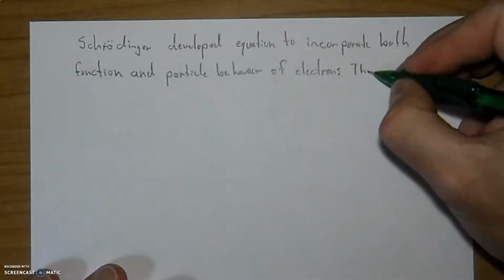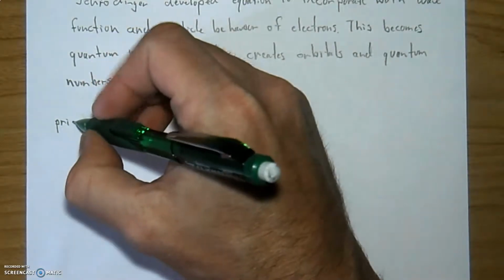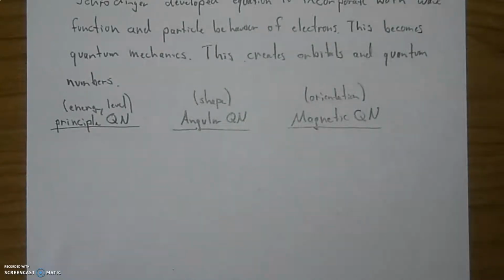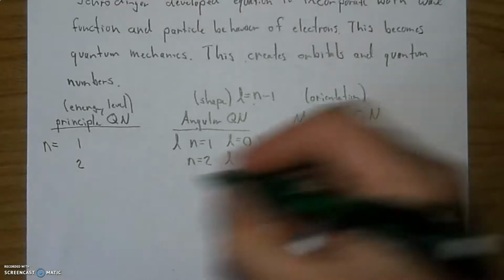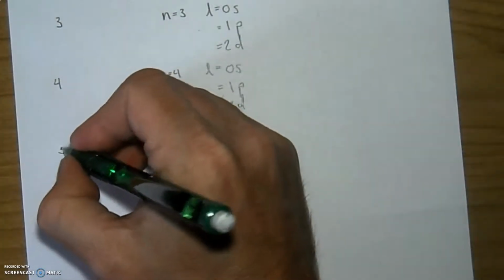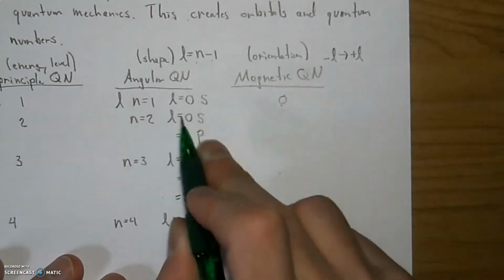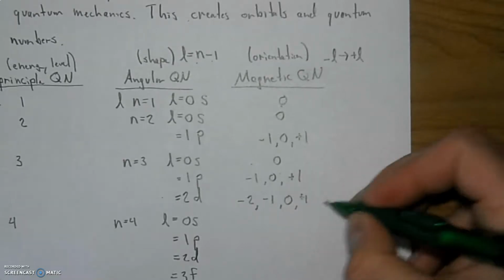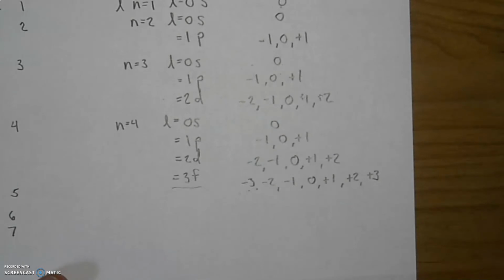AP Chem., Ch. 6, Lecture 6